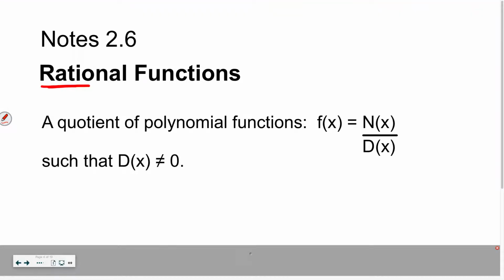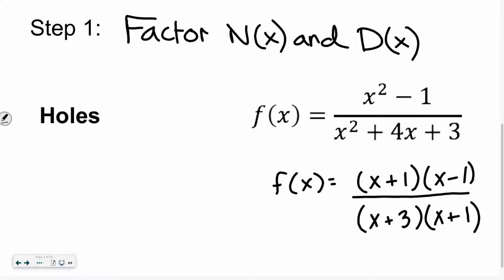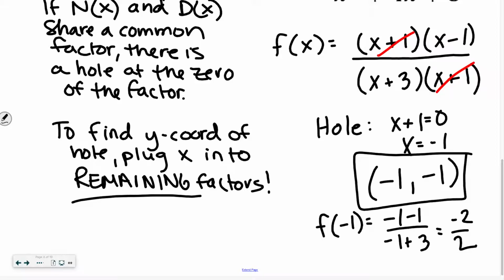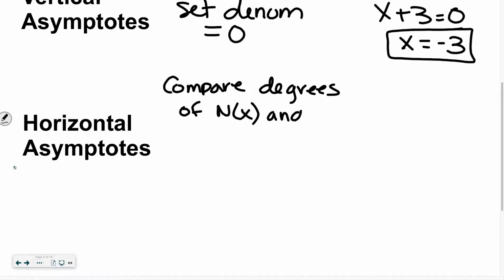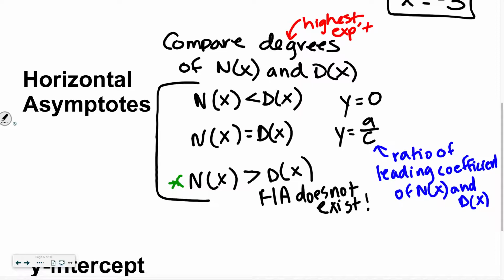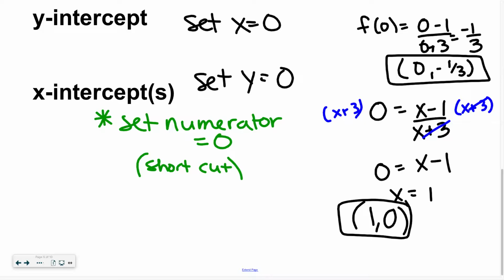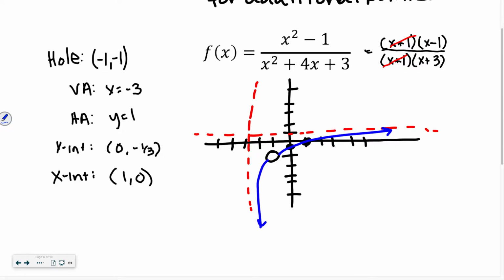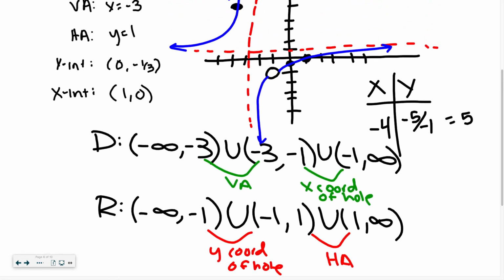Notes 2 6 Rational Functions